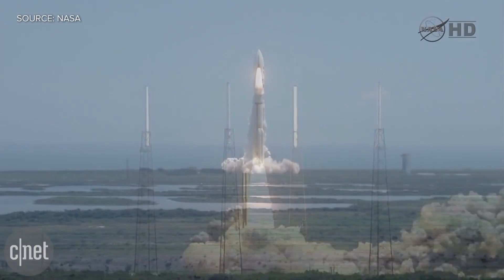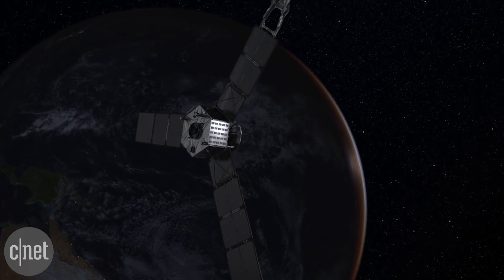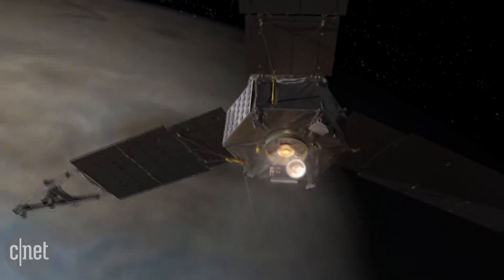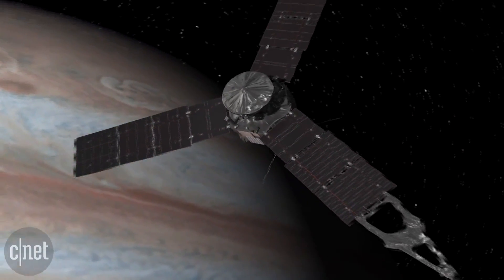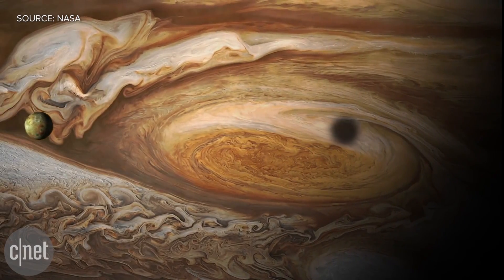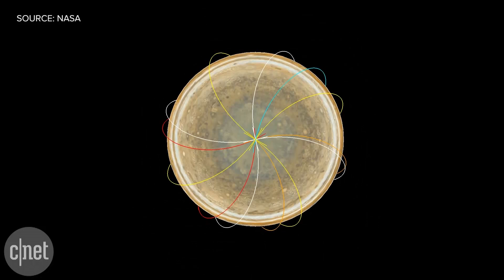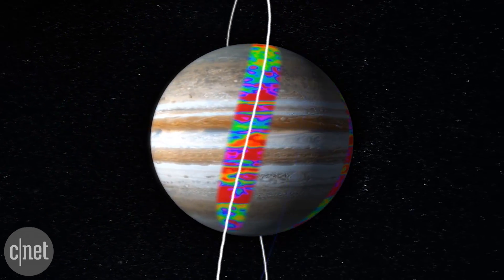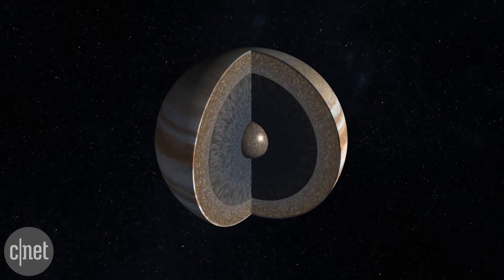Welcome to Jupiter! Juno enters orbit to bring stargazers unseen images (CNET News)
After five years hurtling through space, the Juno spacecraft has entered orbit around Jupiter, and NASA wants you to play star photographer.